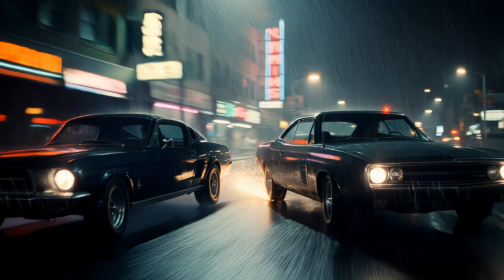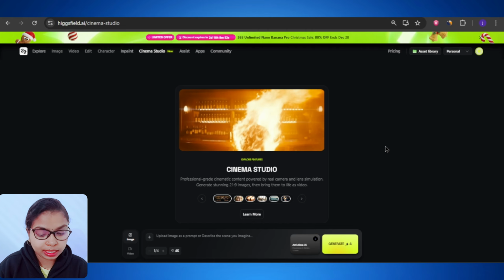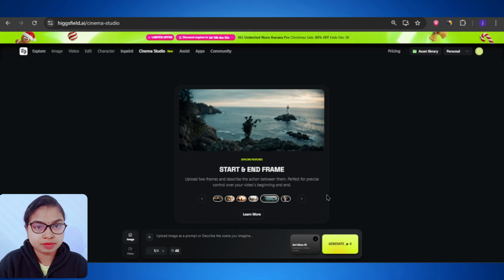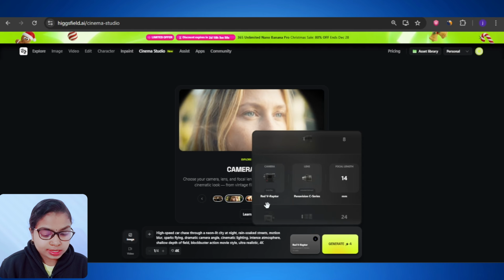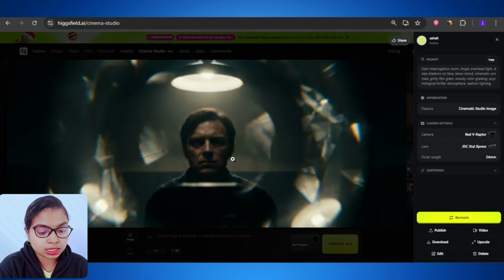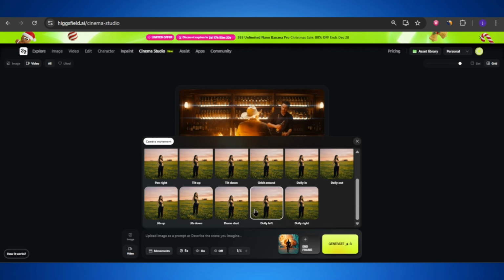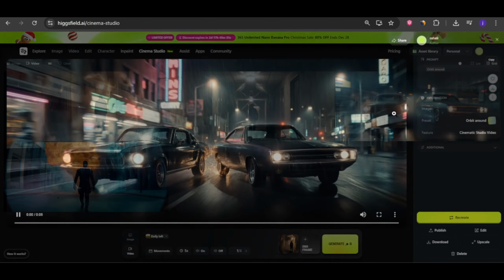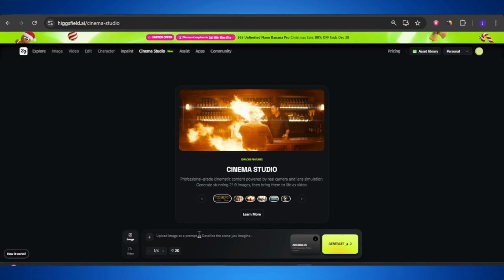I Made Hollywood-Style Videos Using Only AI - Higgsfield Cinema Studio Breakdown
Higgsfield's Cinema Studio is changing the game for AI video creation. In this complete tutorial, I'll show you how to create ultra-realistic, cinematic videos with professional camera control - no more endless iterations hoping something works.

🎬 What You'll Learn:
How to access and navigate Cinema Studio
Professional camera setup (lens, focal length, camera selection)
Converting images to cinematic videos with camera movements
Using Start and End Frame for custom transitions
Generating multiple angles from a single image
Creating 4K quality AI images and videos
Tips for getting consistent, professional results

🔥 Why Cinema Studio Stands Out:
Unlike Kling, Veo, or other AI video platforms, Cinema Studio gives you actual cinematography control. Higgsfield has figured out the settings that work and built them into one focused tool - you get professional results without the guesswork.

⚠️ Important Note:
Higgsfield does NOT have mobile applications. Use only the official web platform.